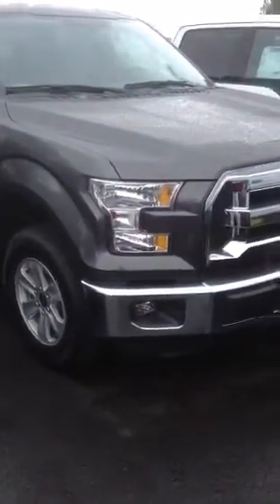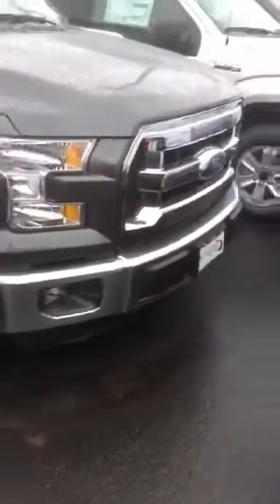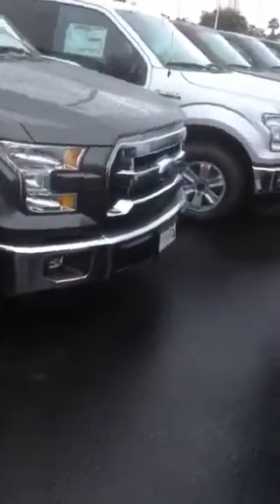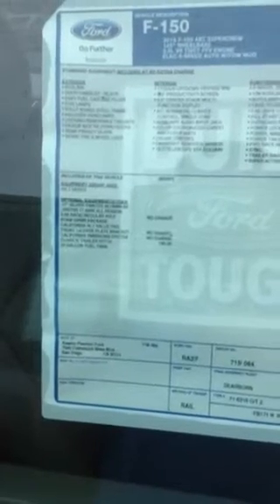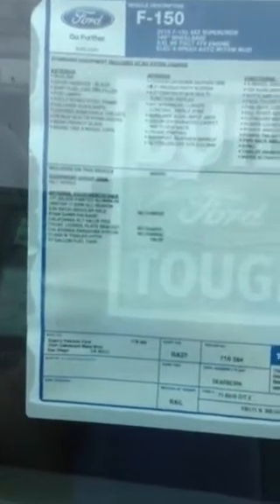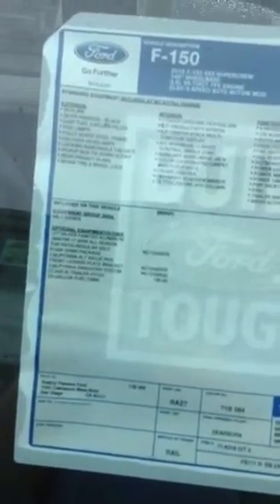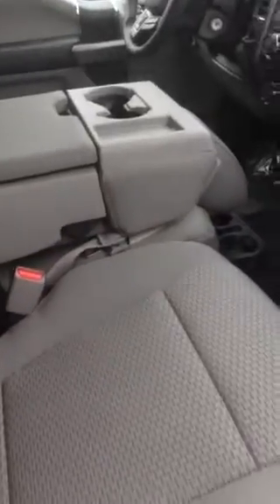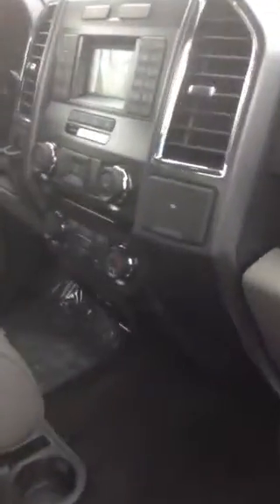Metallic f-150 for Romero